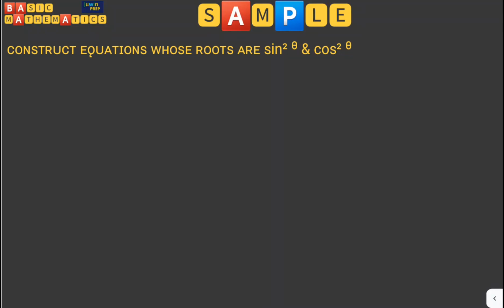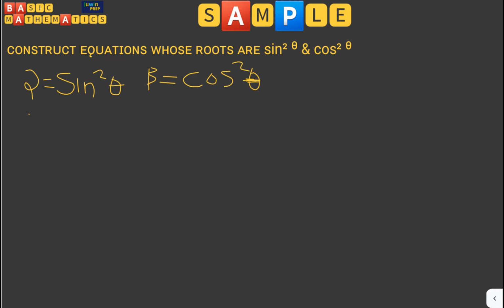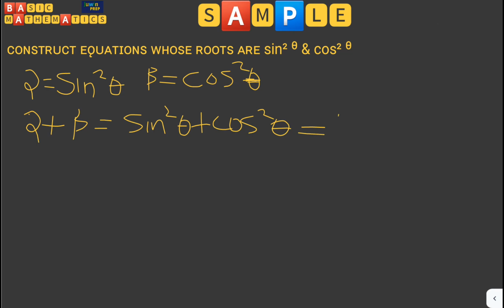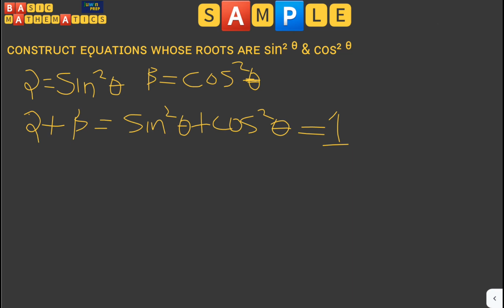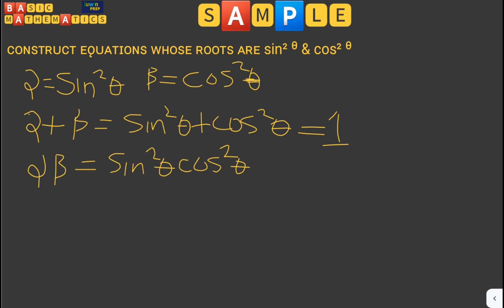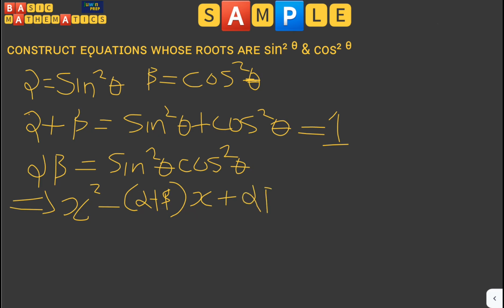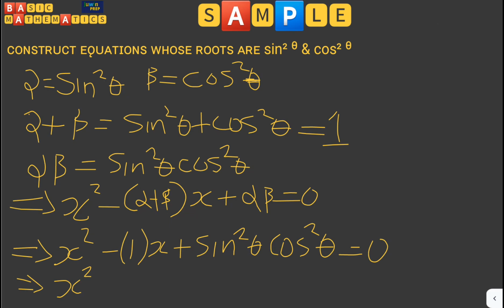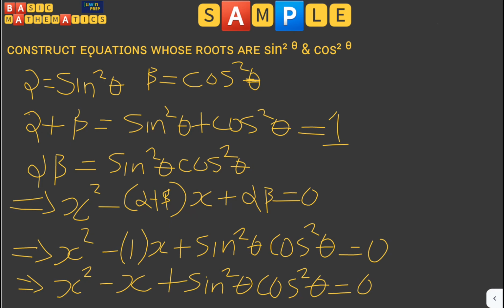September 17, 2023